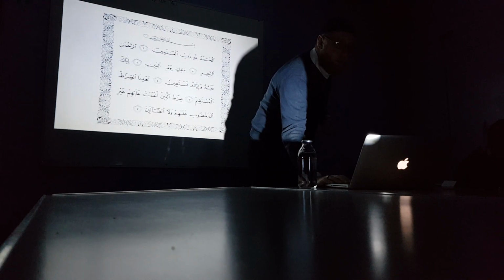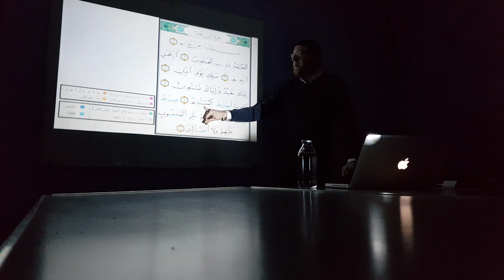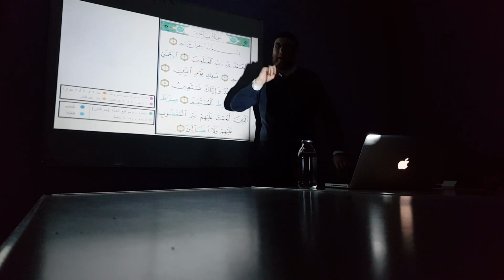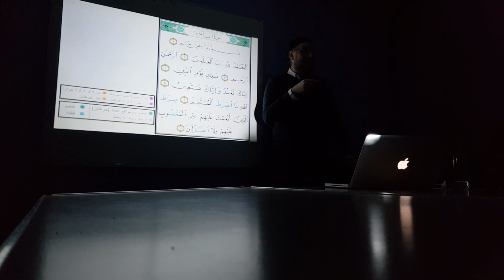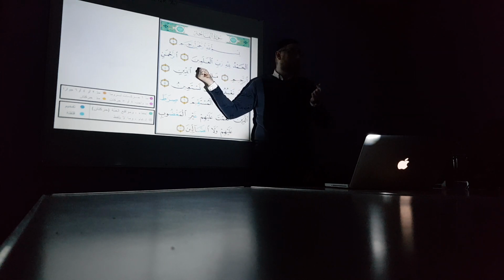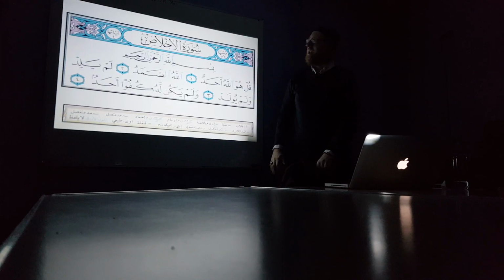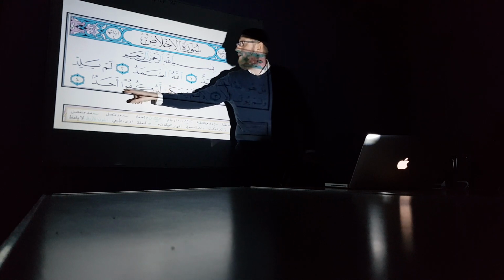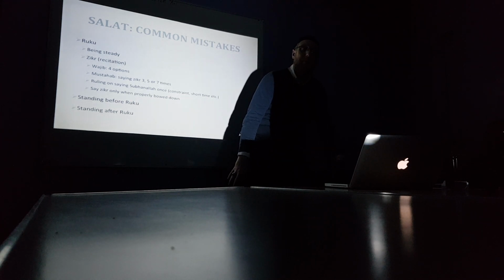Brother Waseem Sandouq - 2018 AQAM Study Circle - Common Mistakes in Salah